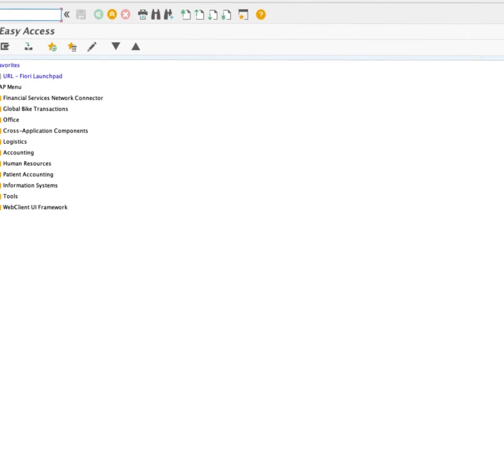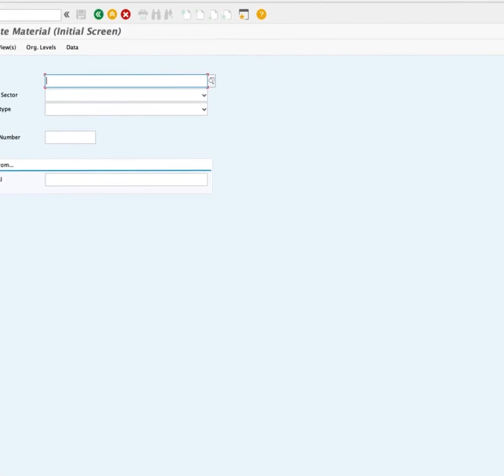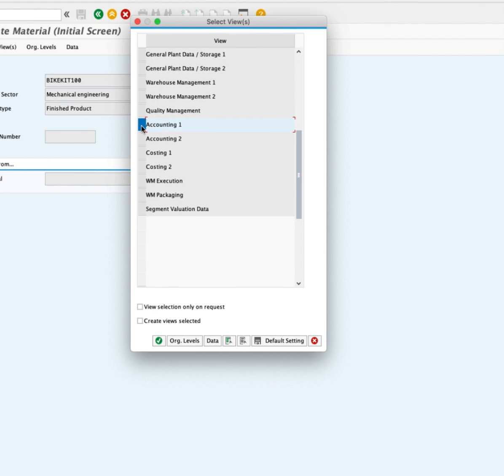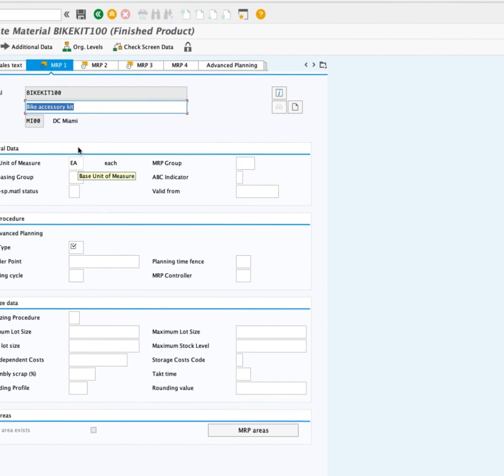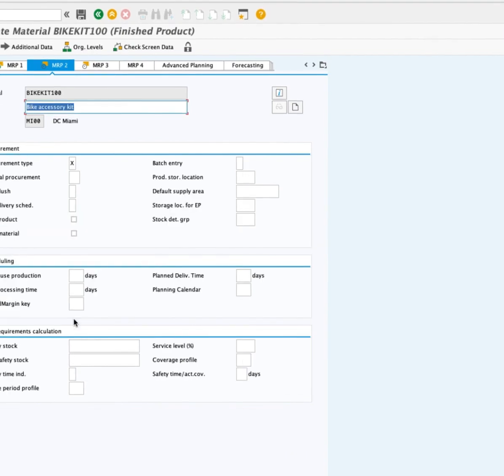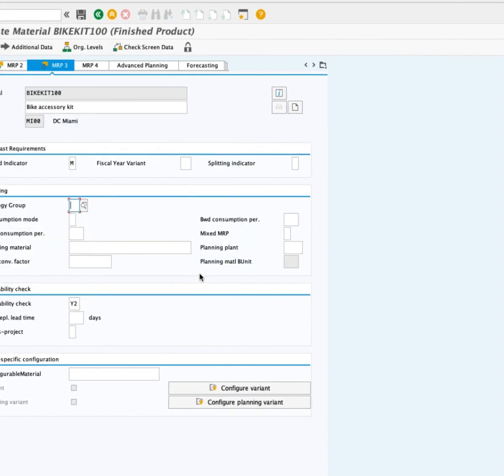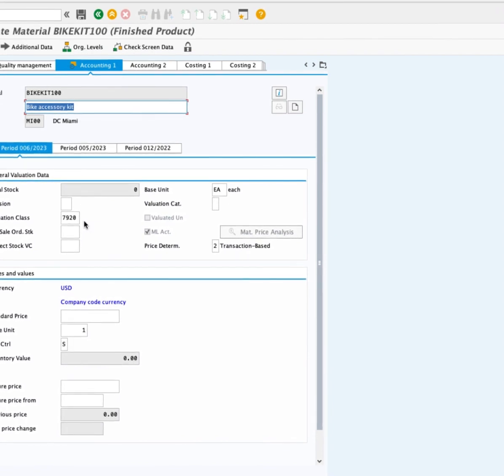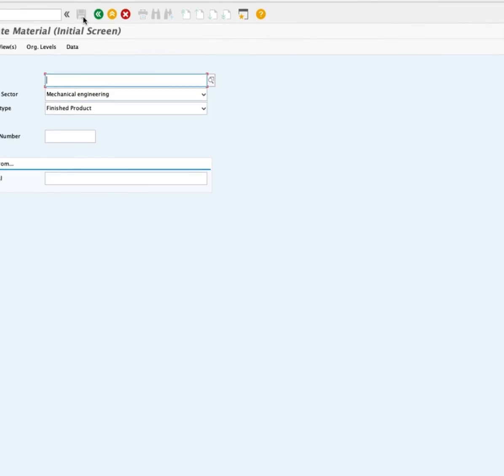SAP S4 HANA PP Module 2.2 Creating a Material Master Record in SAP using T code: MM01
In this detailed tutorial, we will guide you through the process of creating a material master in SAP, specifically for production planning. We'll focus on setting up a material master record for a finished product, the Bike Accessory Kit, using transaction code MM01.